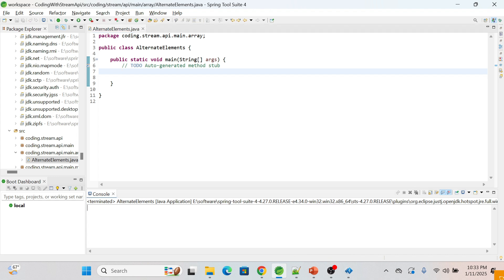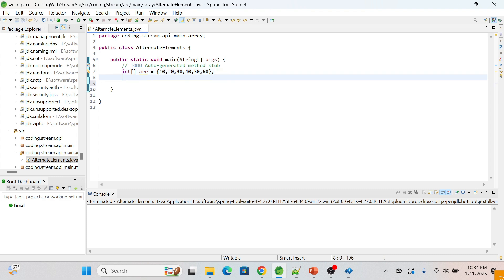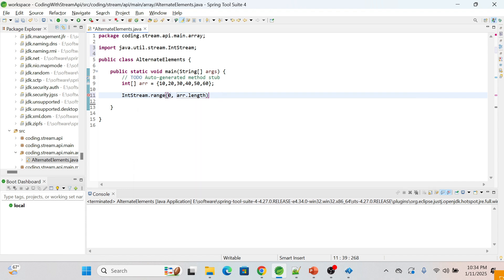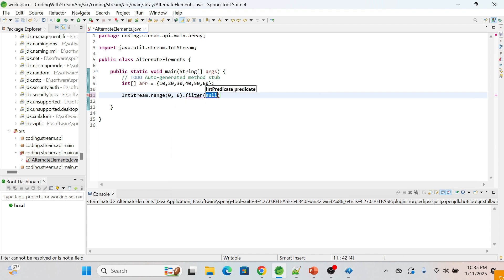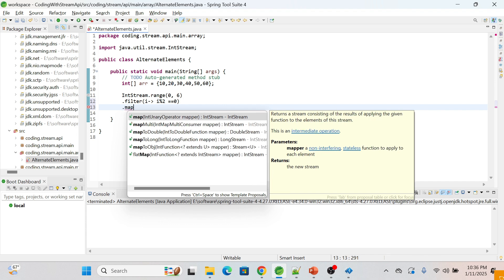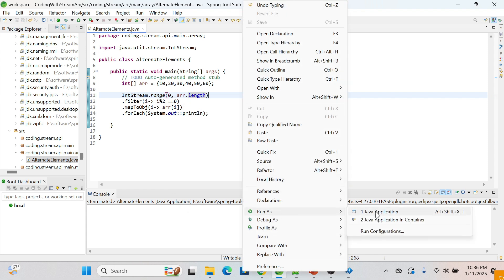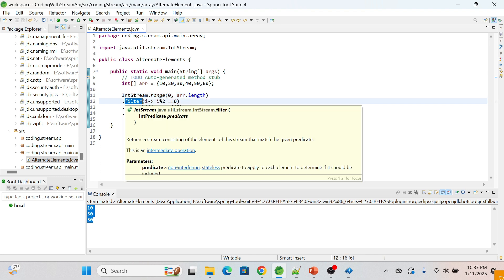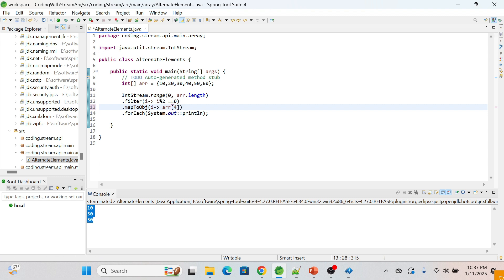how to print alternate element of array in java 8 | print alternate element of array with Stream Api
In this video, we’ll learn how to print alternate elements from an array using Java 8 features! Java 8 introduced powerful tools like Streams that make tasks like this much easier. We’ll walk through an example of how to use the Stream API and the filter() method to print every other element in an array, starting from the first.

Key Concepts Covered:

Java 8 Stream API
Range using IntStream.Range
Filtering elements using filter
Printing elements with forEach
Working with Arrays and Streams in Java

Java 8 Stream API Documentation
Array in Java - Java Programming Tutorial